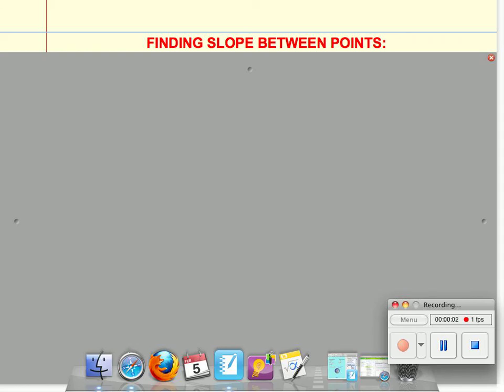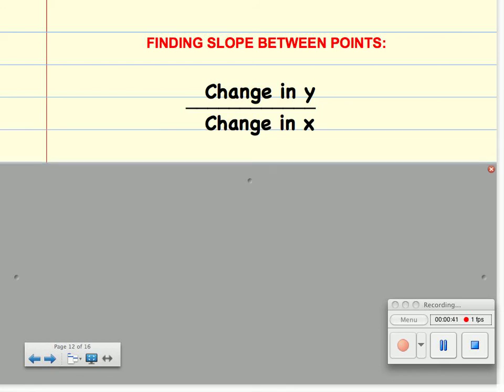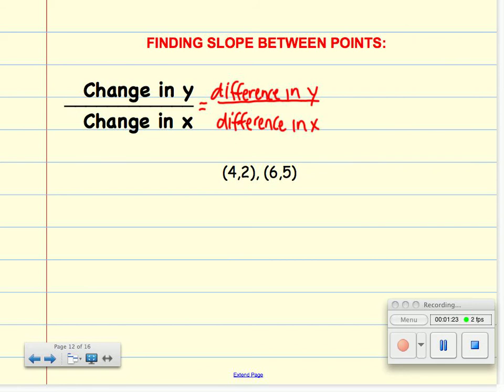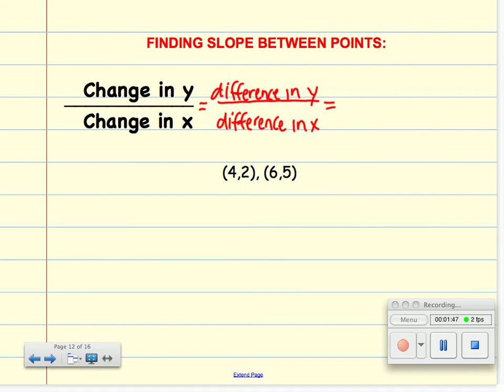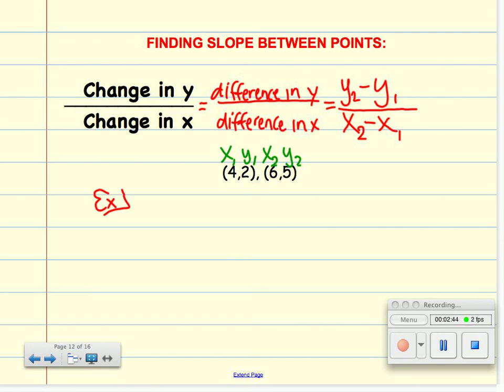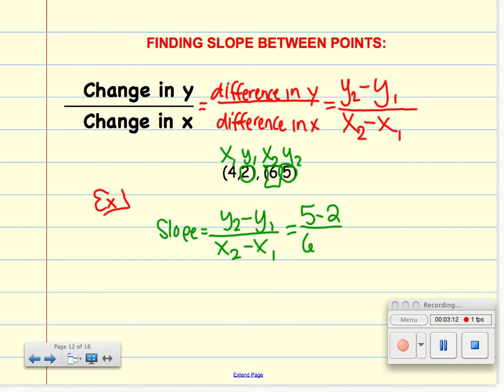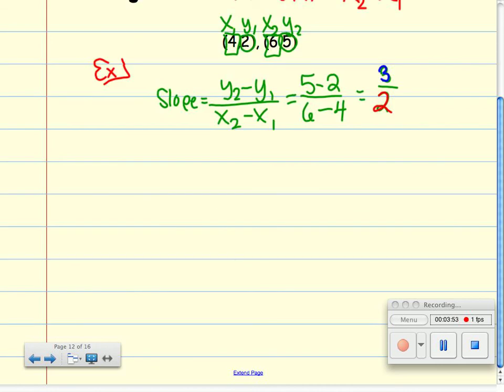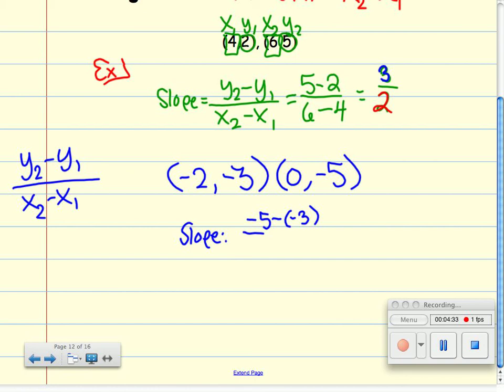8 5 1b